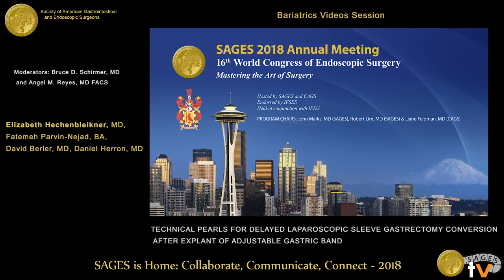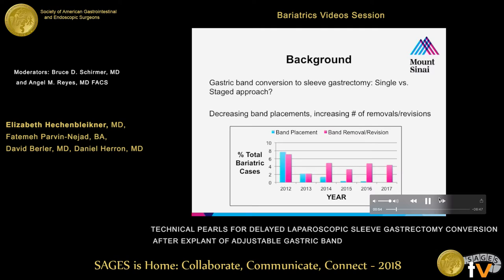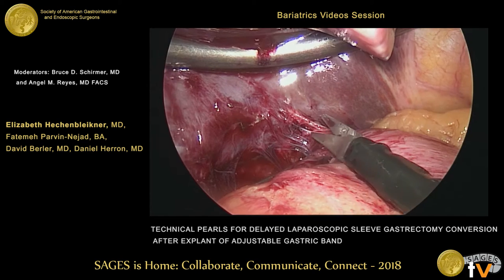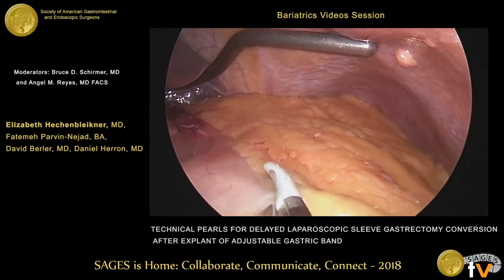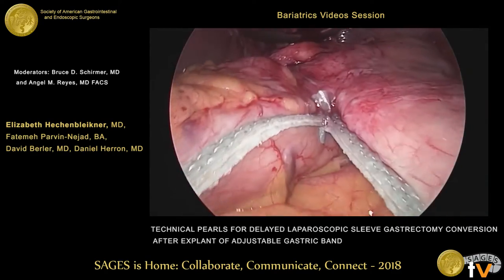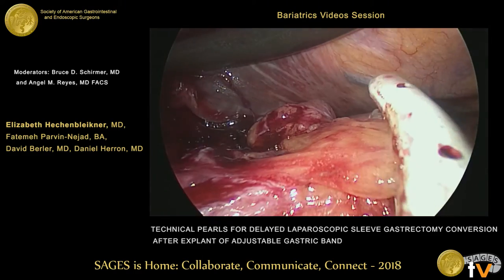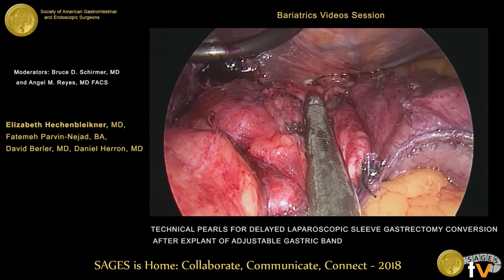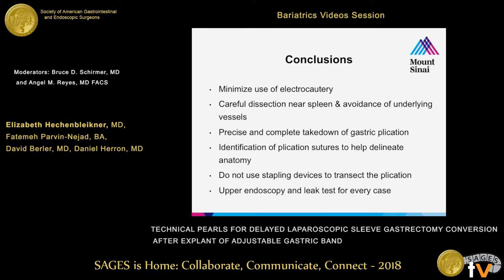Technical pearls for delayed laparoscopic sleeve gastrectomy conversion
This talk was presented at the 2018 SAGES Meeting/16th World Congress of Endoscopic Surgery by Elizabeth Hechenbleikner during the SS34: Bariatrics Videos Session on April 14 2018